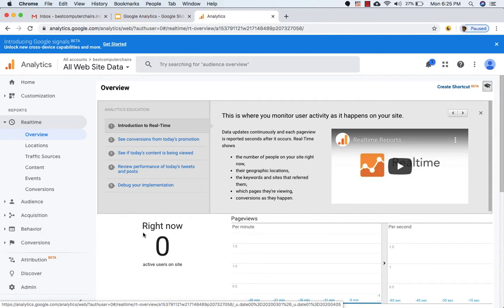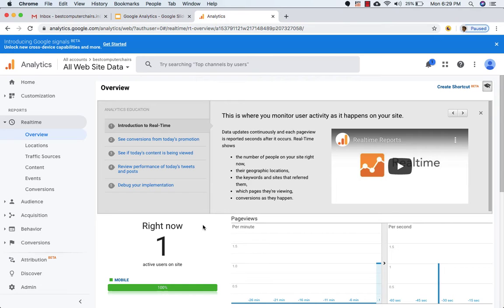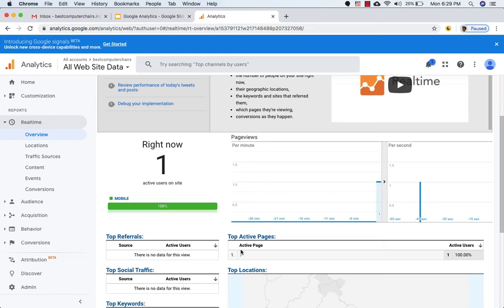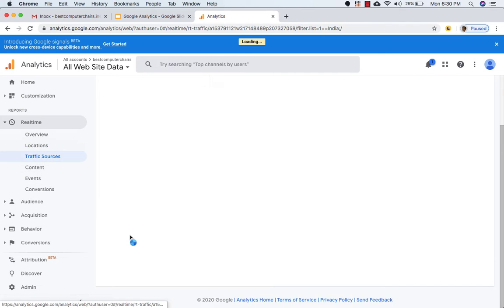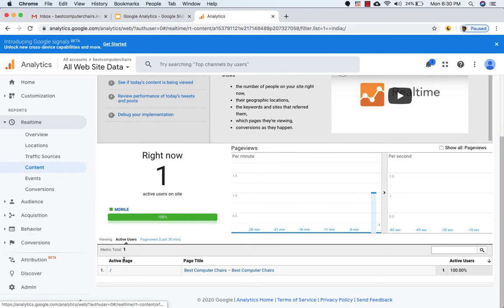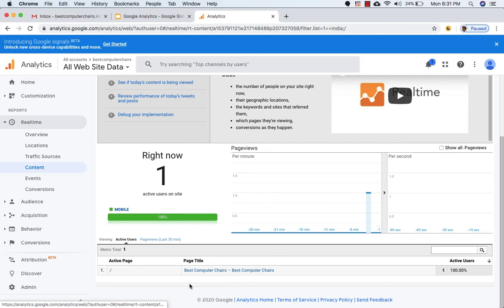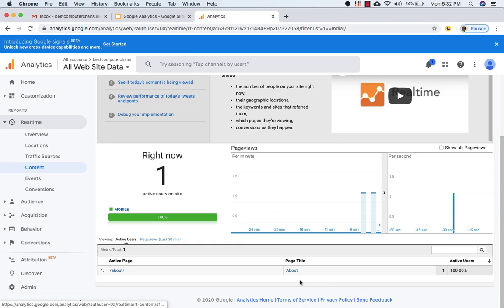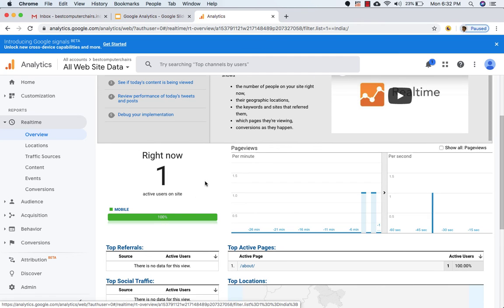lecture15 Real time reports google analytics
Real time reports google analytics
Follow me on technology updates